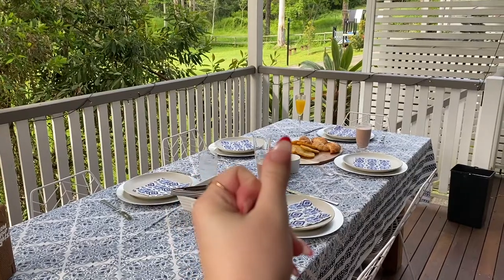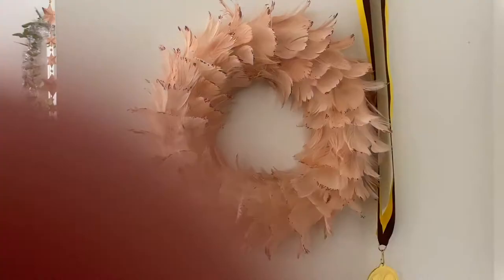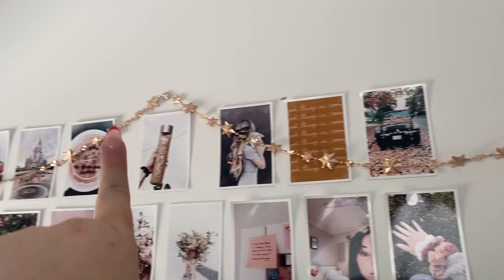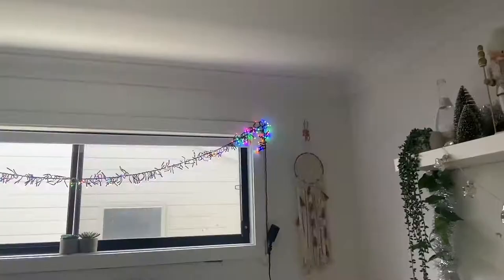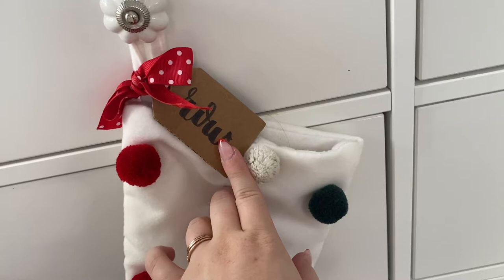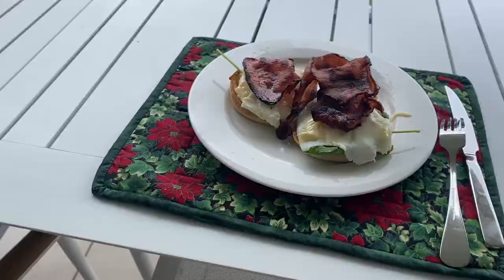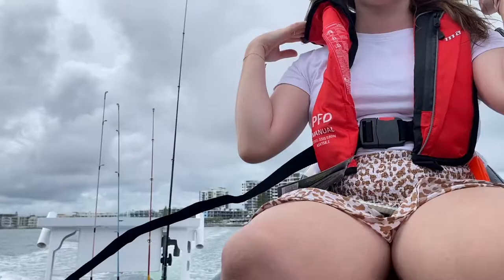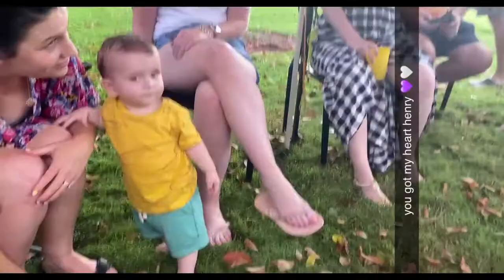My Christmas Weekend 2021 | Lucy Phillpott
Hello Lovelies! Spend Christmas Eve, Day, Boxing Day and the random Monday in between Christmas and New Year with us! I hope you all have had a wonderful holiday season and will go into the New Year with hope and joy. Merry Christmas! See you in the next vlog, Lu xo